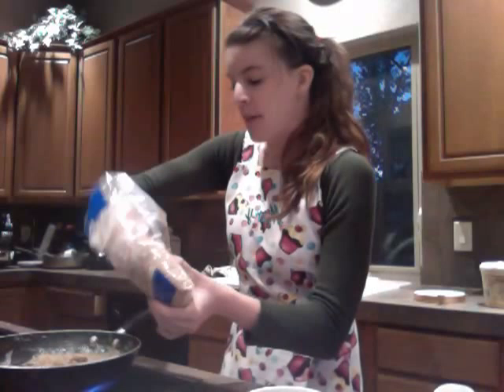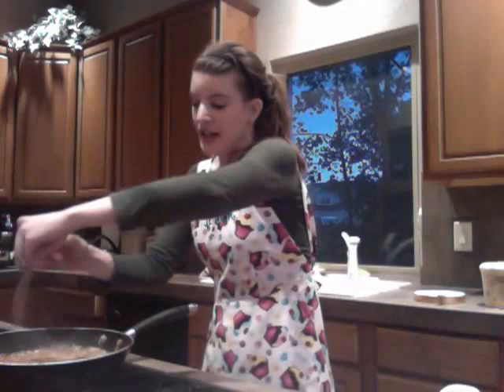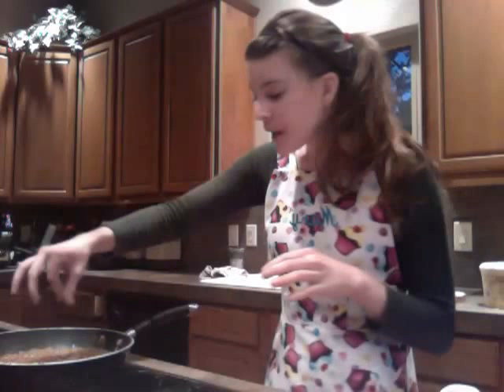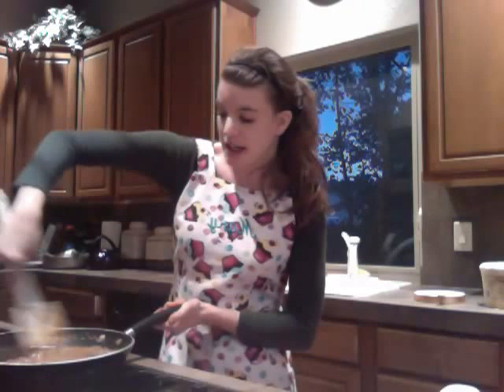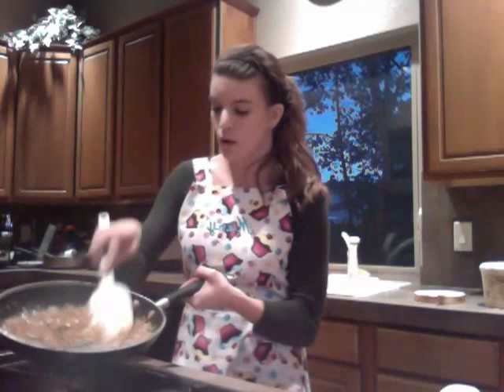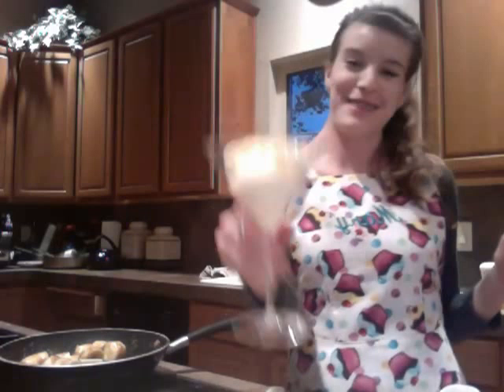Mary Earle, One Pan Desserts - Bananas Foster a la mode! (Gluten Free)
This is the first show of my weekly baking show, I am in a great kitchen this week, (my moms kitchen) and my one pan dessert this week is Bananas Foster a la mode! enjoy!

Oh almost forgot, please notice my awesome apron that has my name on it, my grandma made it for me and its what inspired me to start this cooking show. Thank you grandma!

mme